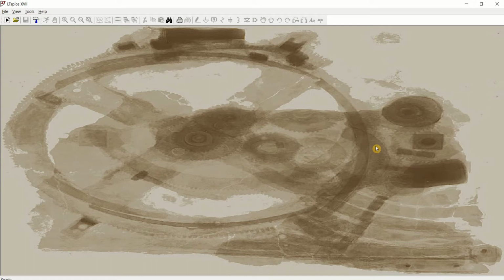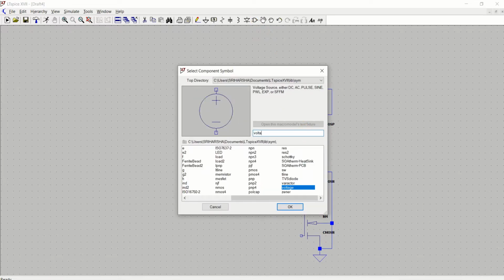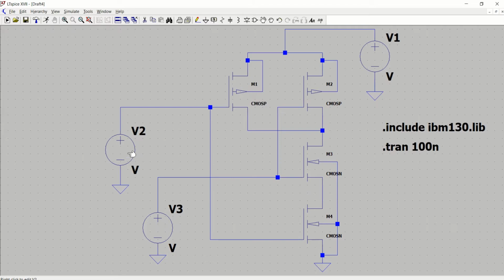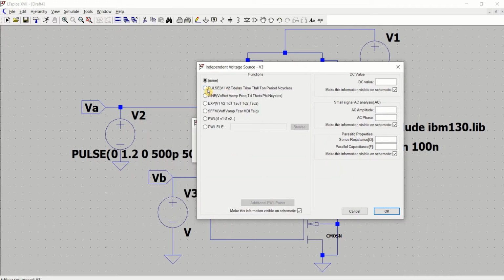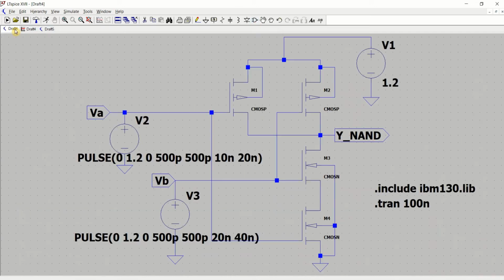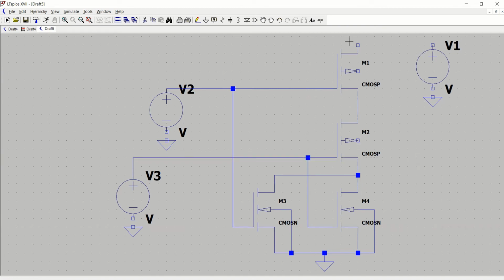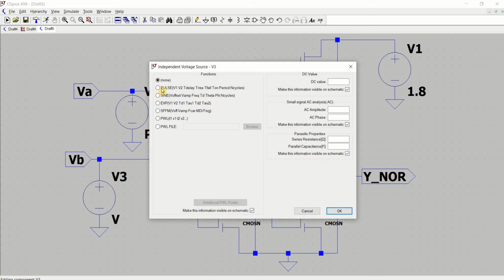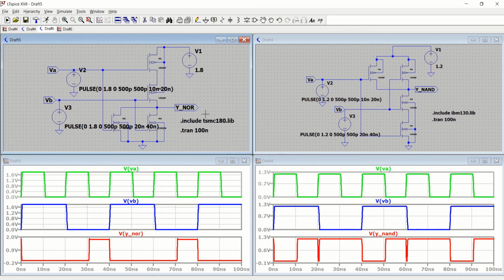CMOS NAND & NOR Gate Characterization Using Lt-Spice.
This video demonstrates the characterization of NAND and NOR gates using Lt-Spice tool. NAND gate is designed using 130nm and NOR gate with 180nm technology.